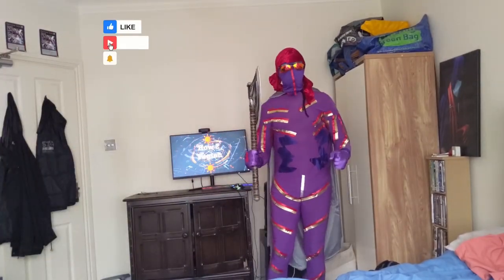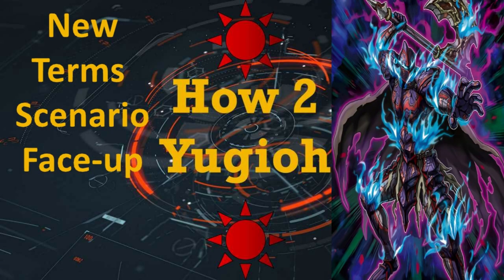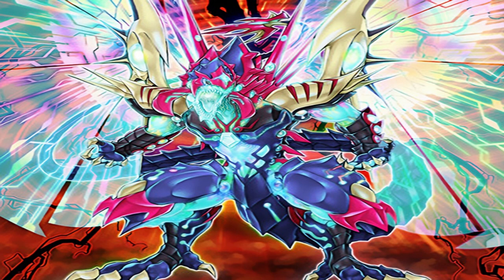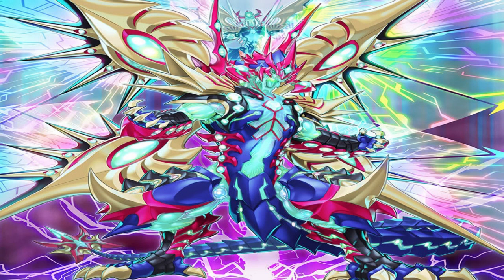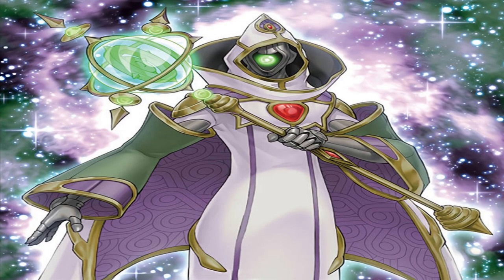New Terms Scenario Face-up